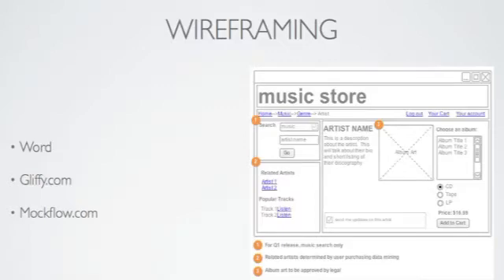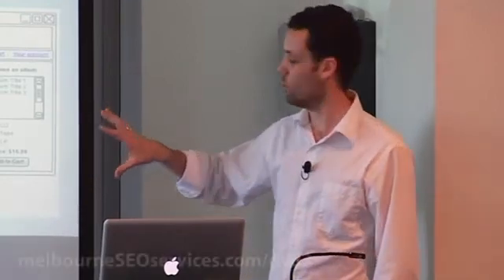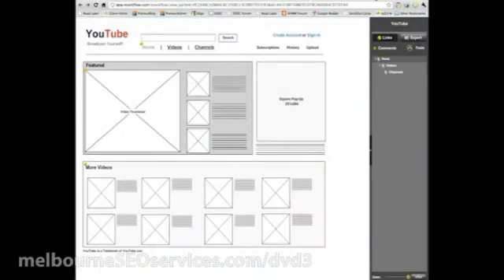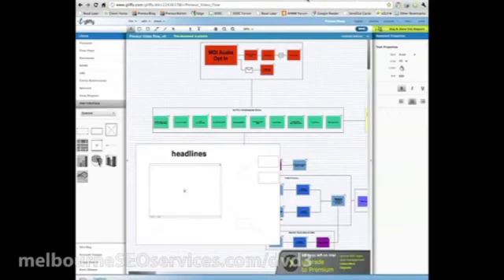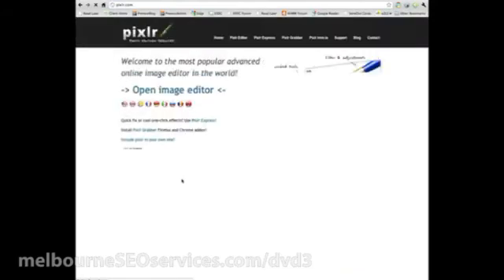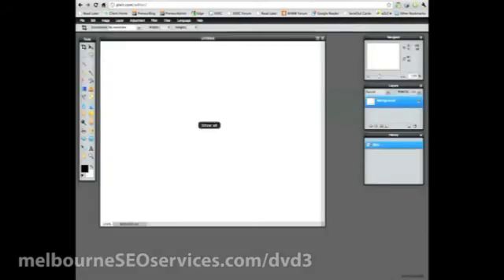Virtual Staff Communication With A Wireframe Tool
Wondering what a wireframe tool is? It's one of the best tools you can use for communicating with your virtual staff how you want a job or task to be done. Wireframing involves sketching what you want a completed task to look like. Pete Williams here demonstrates how he uses wireframing for instructing his virtual designer. He recommends the tools Gliffy and Mockflow.

Looking for more than just a wireframe tool? Get a bigger picture of how to manage a remote team of virtual assistants. Get a copy of The Outsourcing Profit Machine workshop